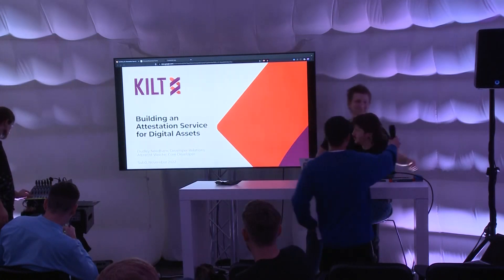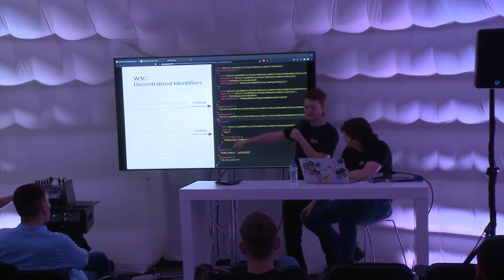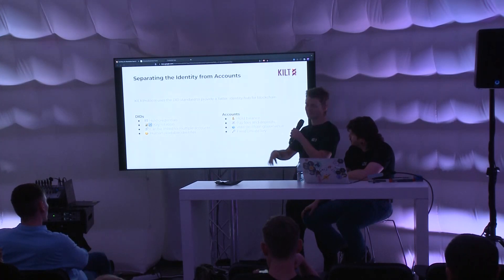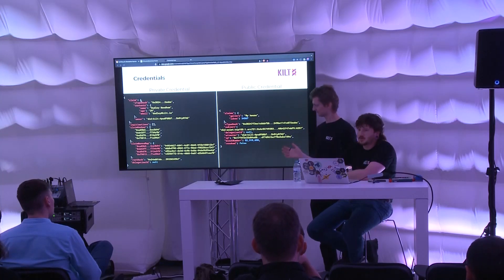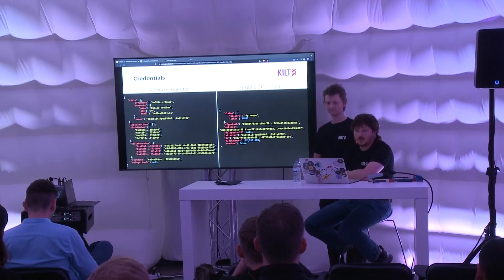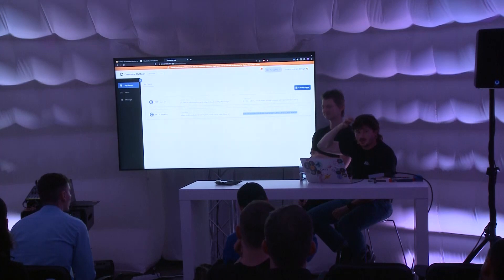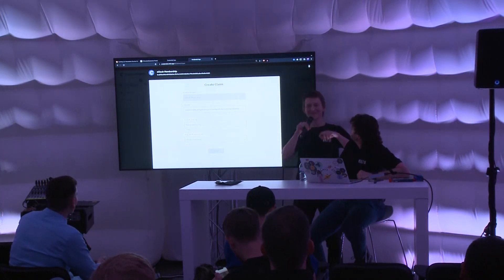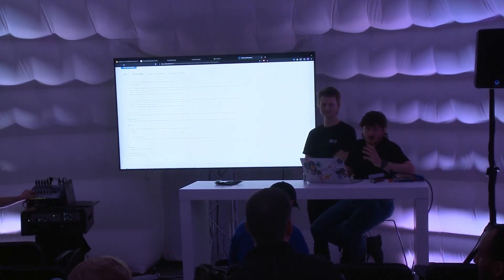KILT Protocol: Building An Attestation Service for Digital Assets with KILT | Sub0 2022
Sub0 is the conference for developers building at every level of the Polkadot tech stack, from custom layer-1 blockchains to dapps & smart contracts, infrastructure, tooling, cross-chain interoperability solutions, and more.

Presentation summary:
This presentation will cover:
- Creating an account used to pay transaction fees and deposits
- Generating your decentralized identifier (DID)
- Setting up a claim type (CType) and customizing it
- Creating attestations

To stay informed about the next Polkadot Developer Conference, visit sub0.polkadot.network